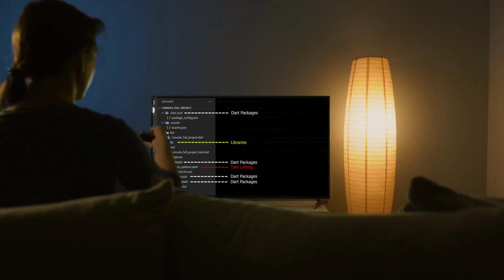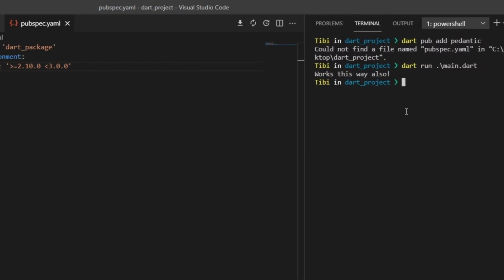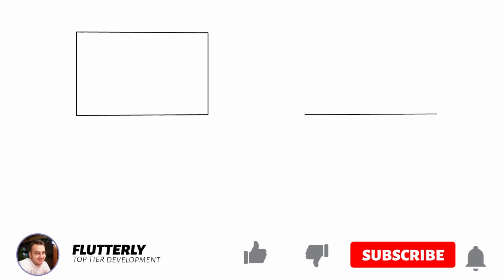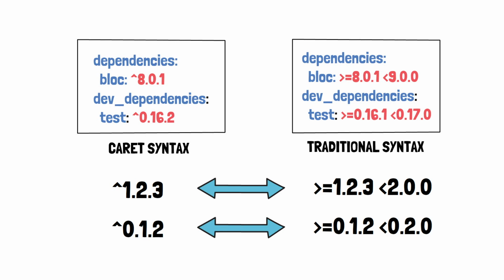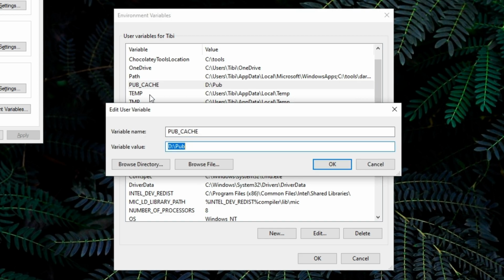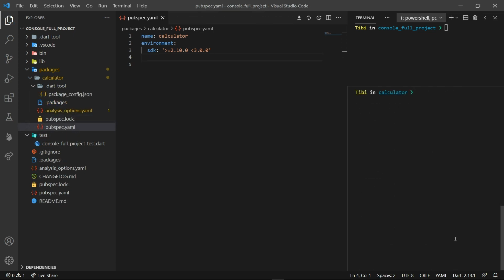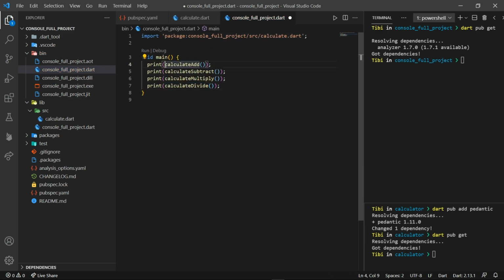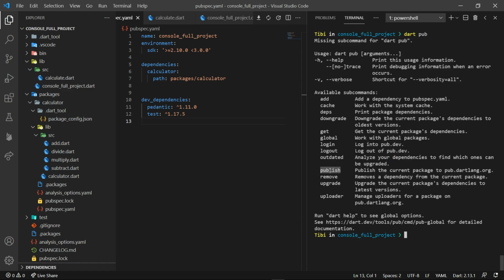#7 - All you need to know about Dart Packages and the Pub Package Manager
Hi there!

In this video I'll show you a complete explanation on Dart Packages, while exploring all the properties of pubpsec.yaml file, as well as the pub package manager.